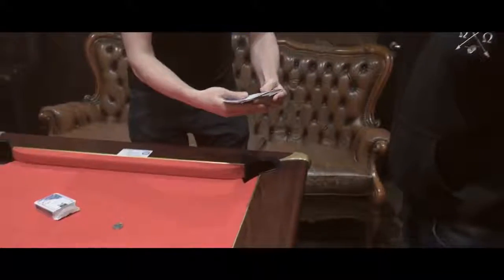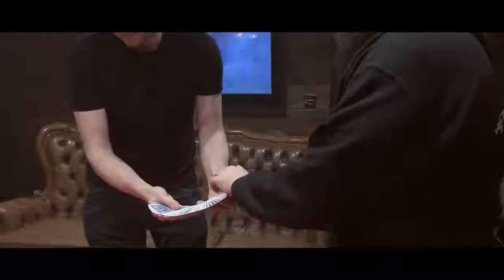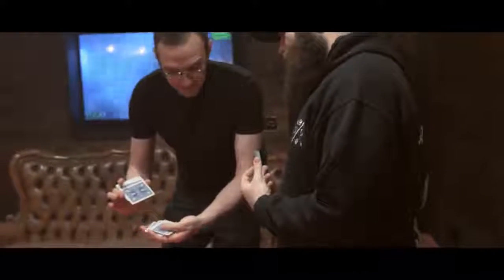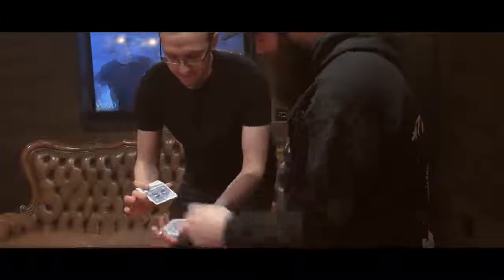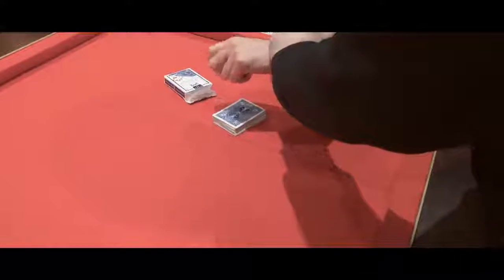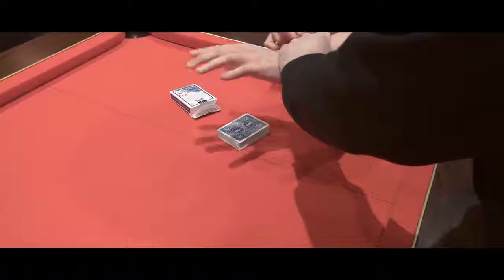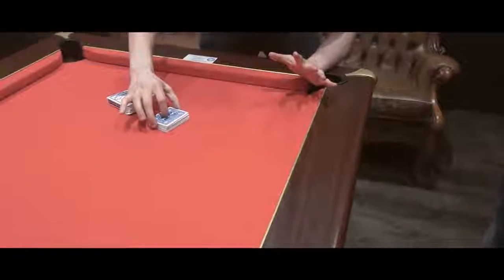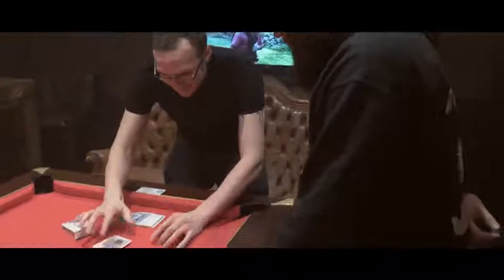Amazing Card Trick RB Coin Deck Ultra